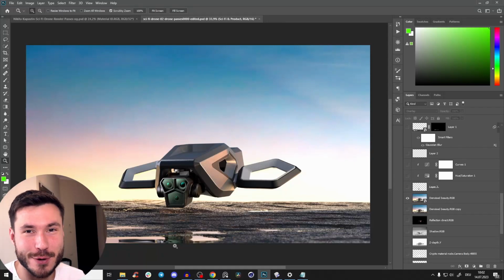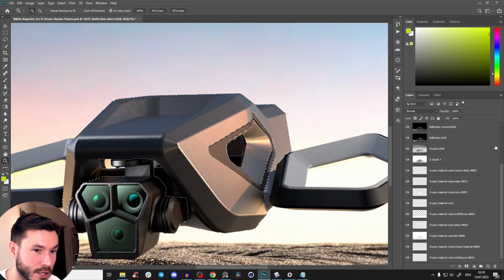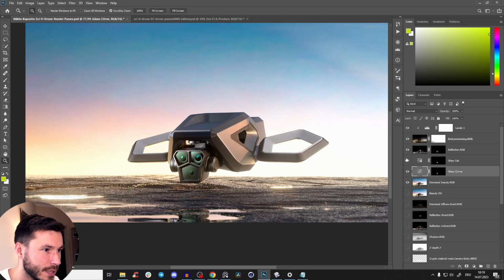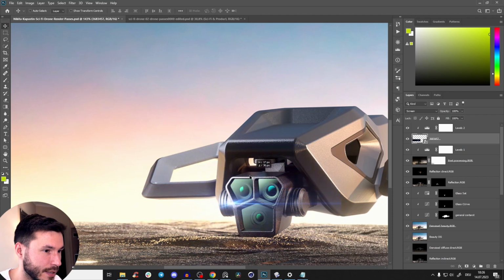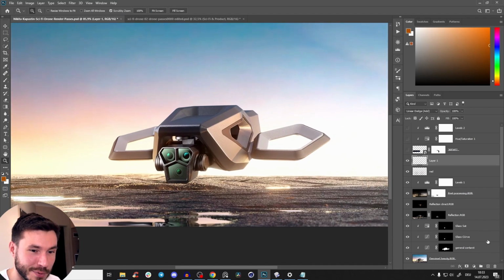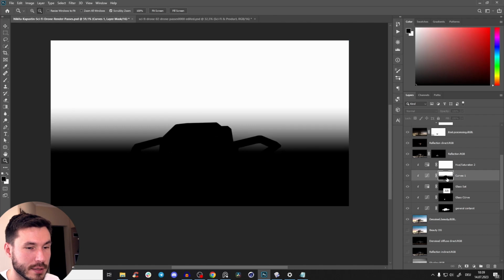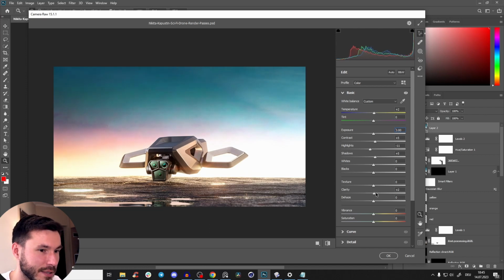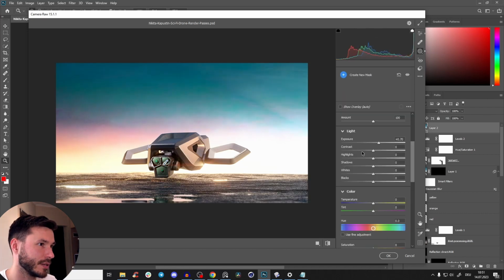Photoshop Post Production Tutorial for 3D Visualization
💰Do you want to learn how you can monetize your creative skills through YouTube & Online Courses? Watch the Free Training where I share everything what I've learned and how I made $70.000 in my first year:

In this comprehensive tutorial, I'll guide you on how to elevate your raw 3D renderings using "Post Production in Photoshop for 3D Rendering". I offer powerful techniques to transform your 3D visualizations, adding a professional and creative touch.

You'll learn how to fine-tune images, enhance lighting and shadows, perfect color grading, and create compelling visual effects using Photoshop's dynamic tools. Join me as we embrace post production, the crucial final step in your 3D workflow, and achieve breathtaking results!

▼ SOCIALS ▼